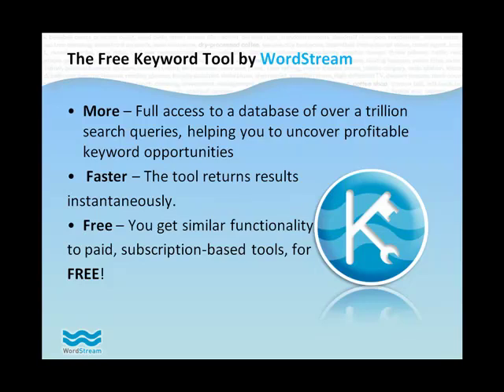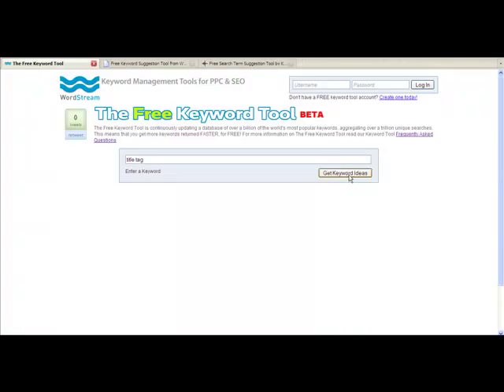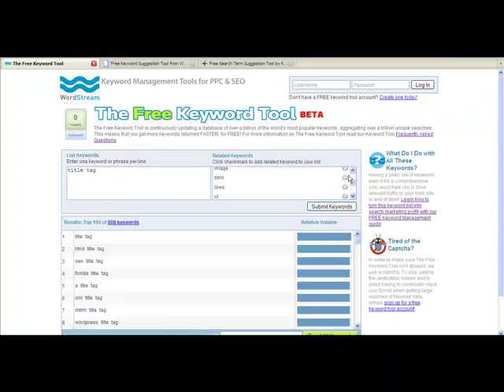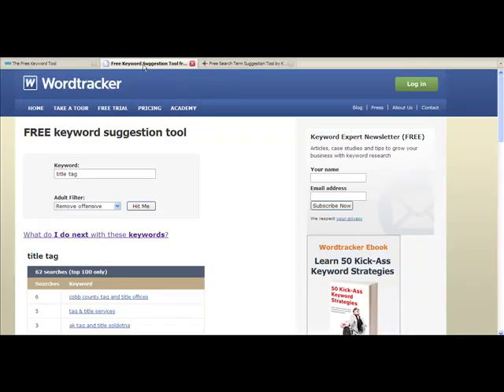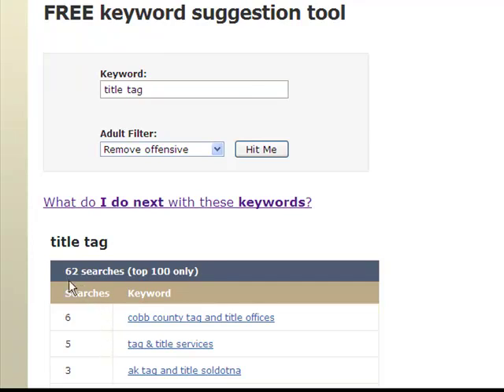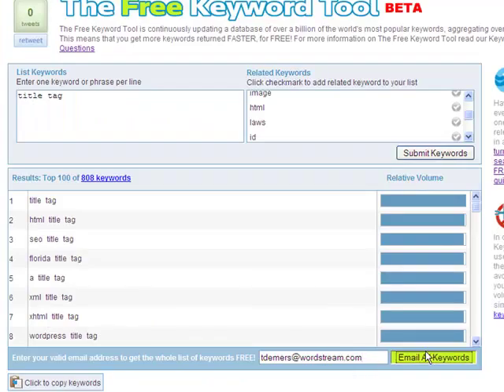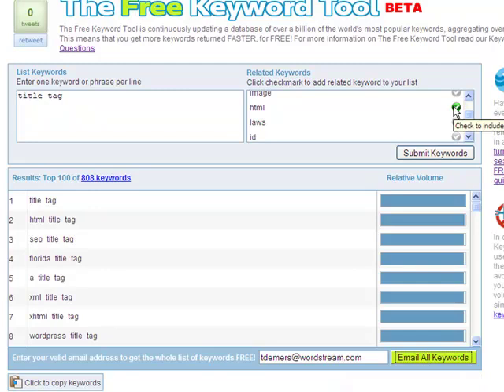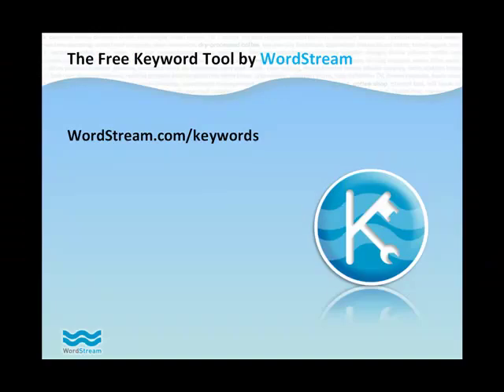The Free Keyword Tool by WordStream - Keyword Research for PPC & SEO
In this video overview, you'll learn:
How WordStream's new keyword tool works
How it compares to Wordtracker and other keyword tools
How to get an unlimited number of keywords sent to you for absolutely no cost

WordStream's Free Keyword Tool offers users more keywords than paid subscription-based tools, returns them in less time, and does it all for free.